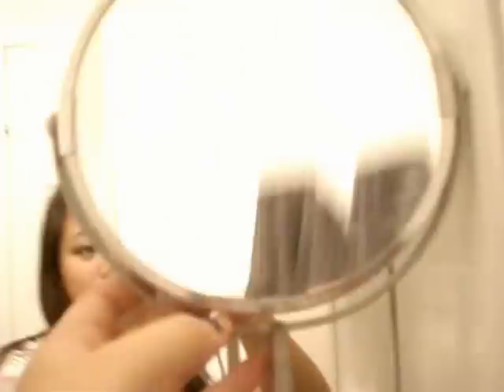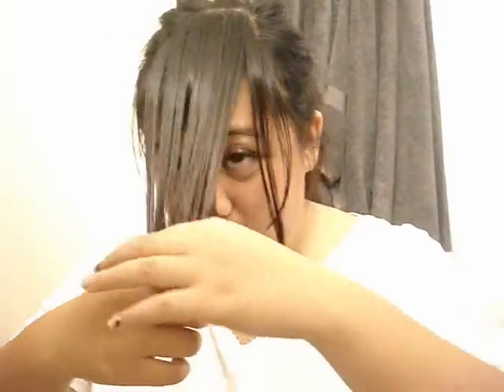How I Cut My Side Swept Bangs Part.1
sorry this video was so long
i wanted to inform you guys properly =)
and sorry in advance if it doesnt work for some of you guys =(